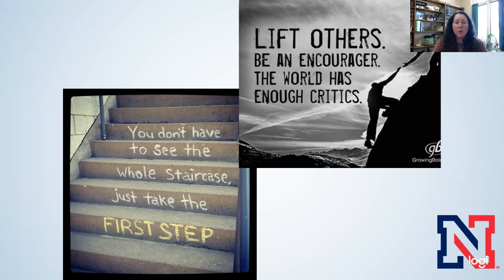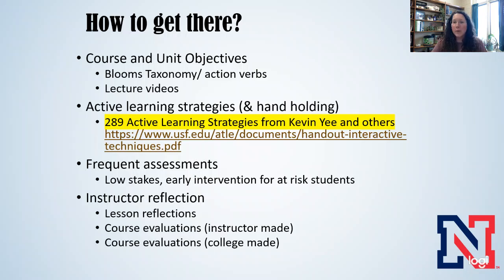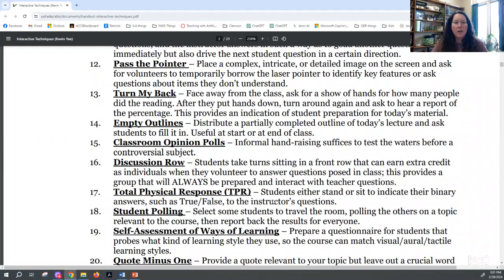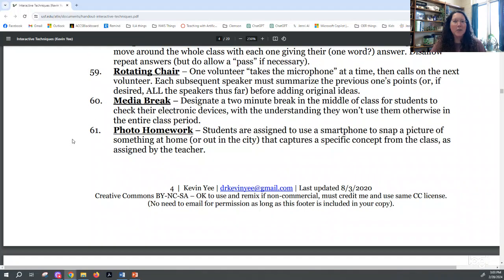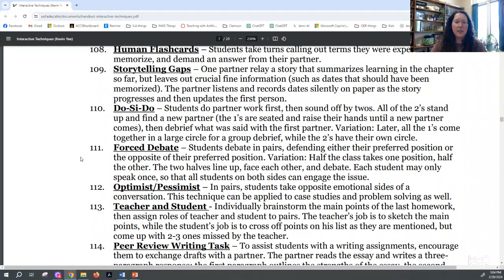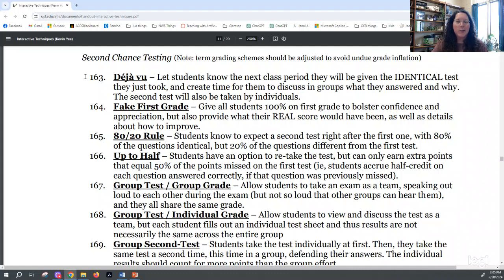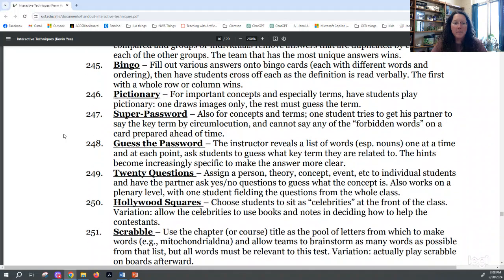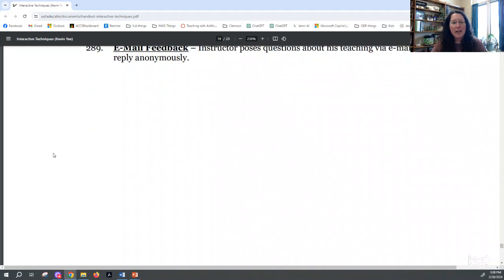Engage, Inspire, Achieve: Active Learning in College Classrooms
TL 710 Data-Driven School Improvement Plan PD session. Engage, Inspire, Achieve: Active Learning in College Classrooms.